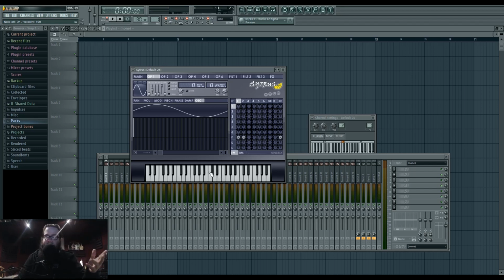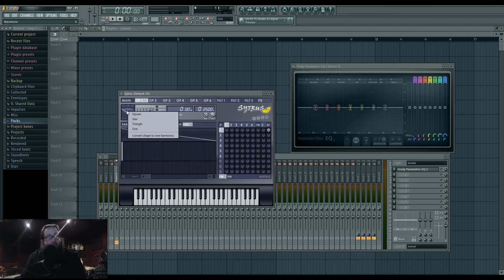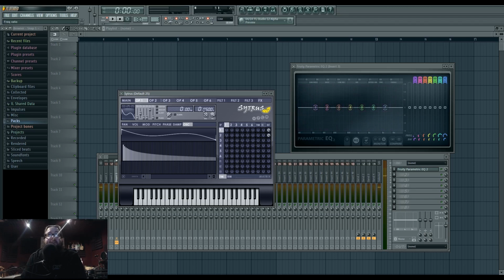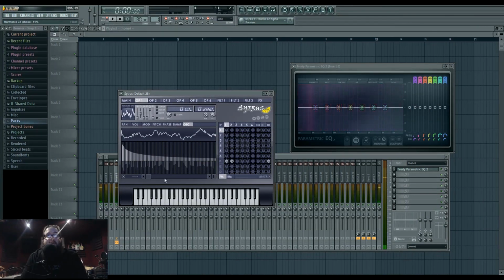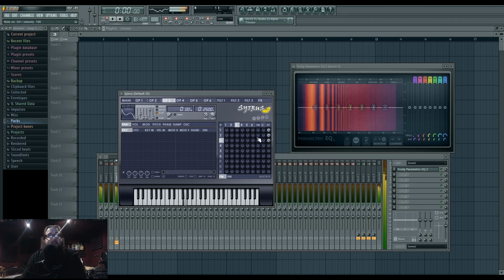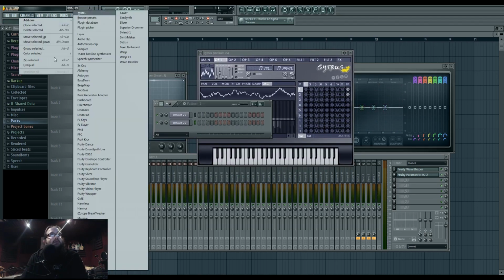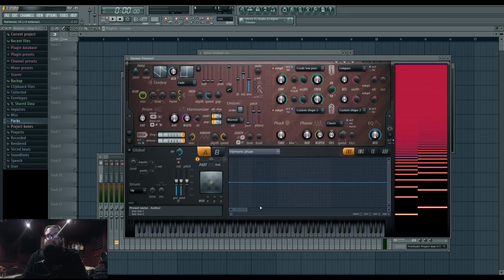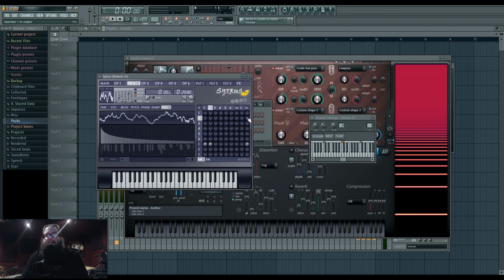How To Bass 81: Phase Werb No Unison (Sytrus and Harmor)